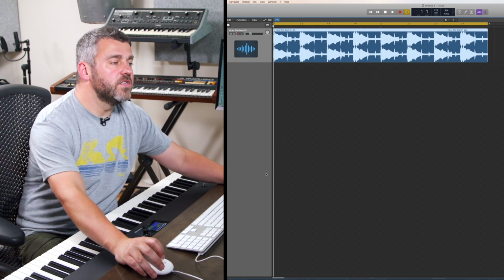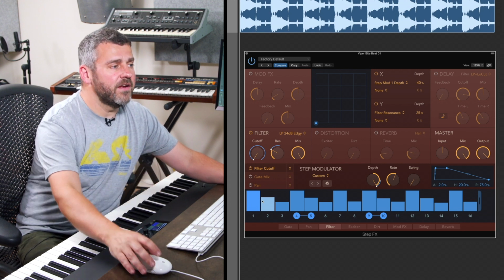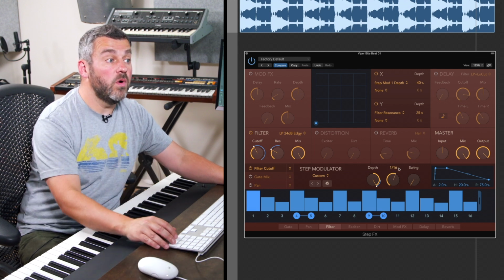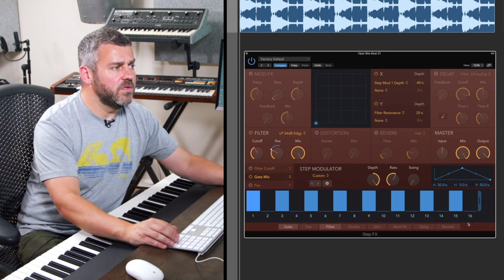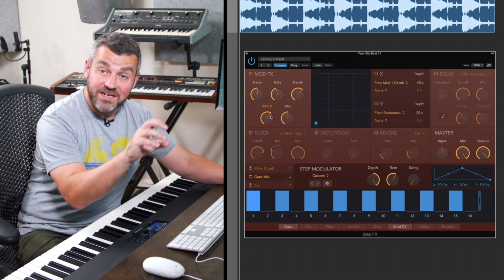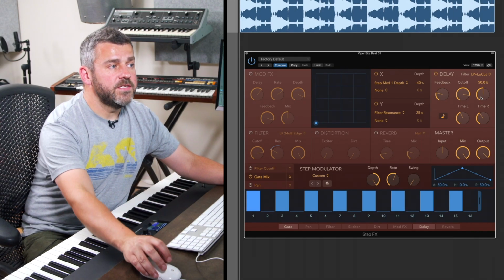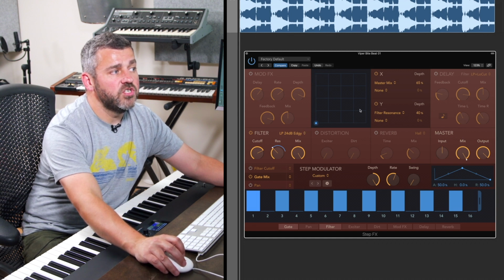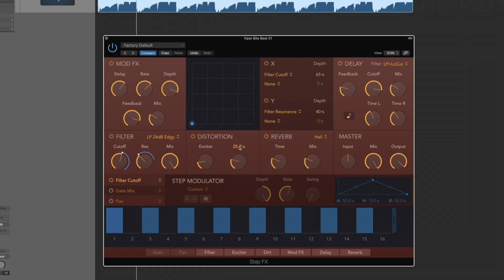Logic Tips - Using Step FX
This time, MusicTech expert Jono Buchanan walks through the creative applications of Logic's multi-effects plug-in, Step FX.